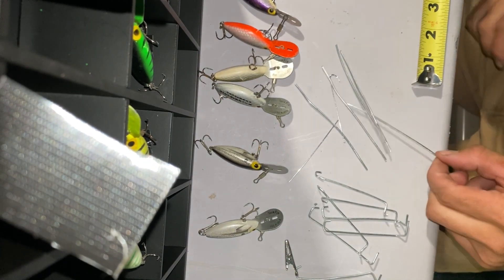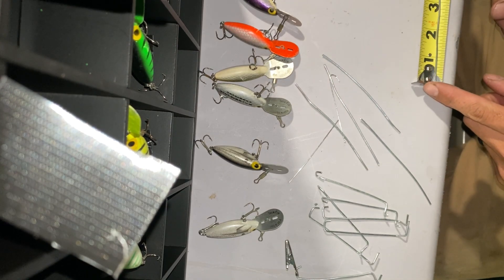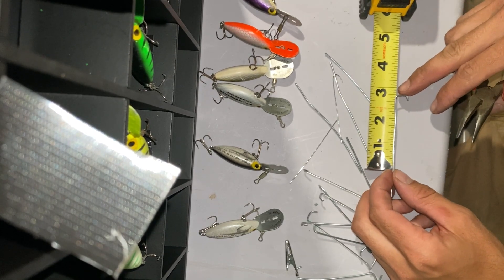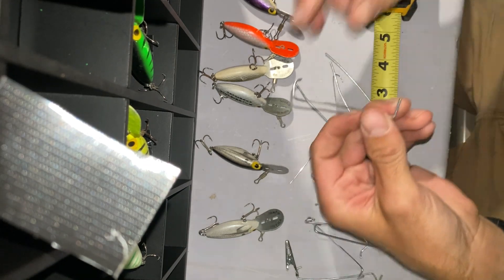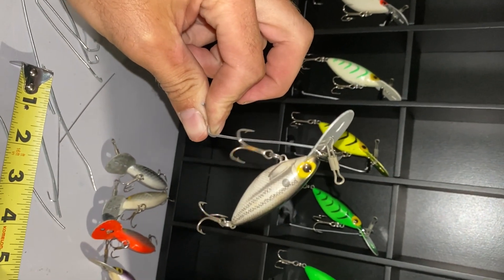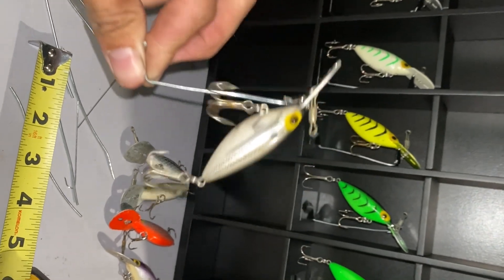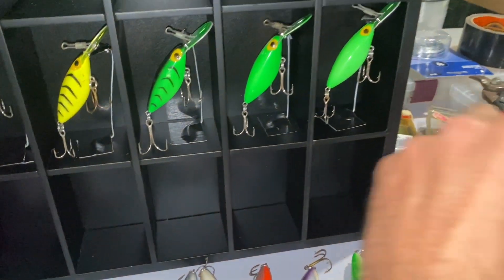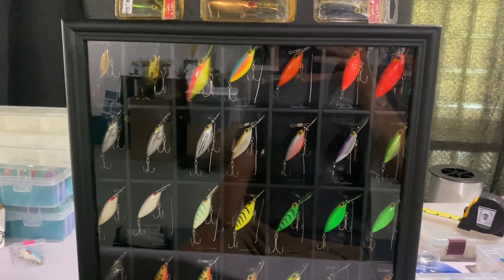HOW DO TO MAKE A FISHING LURE SHADOW BOX IN 5 MINUTES!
This is a DIY video showing you how to make a custom fishing lure display case/shadow box, to display your favorite fishing lures￼ ENJOY!